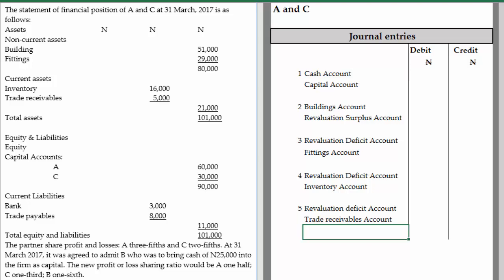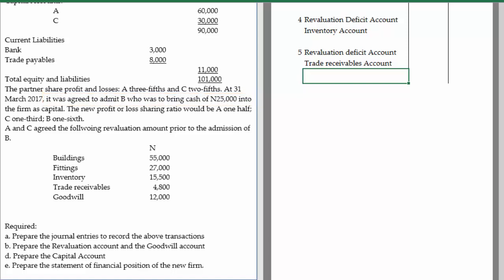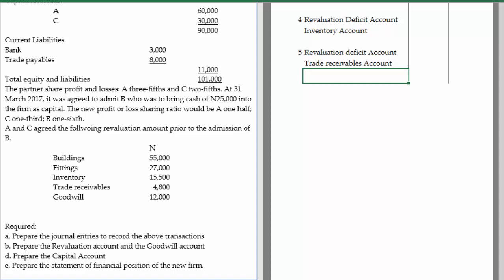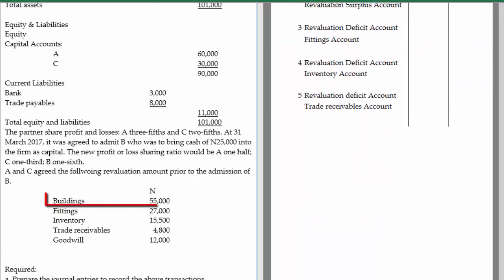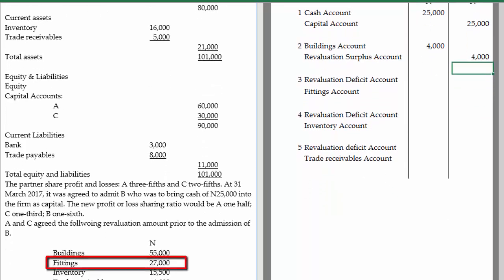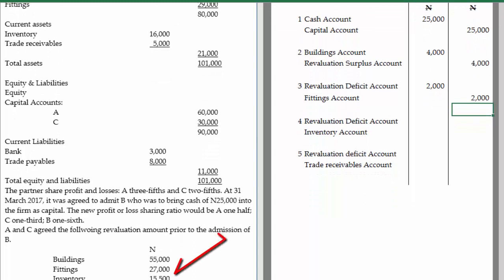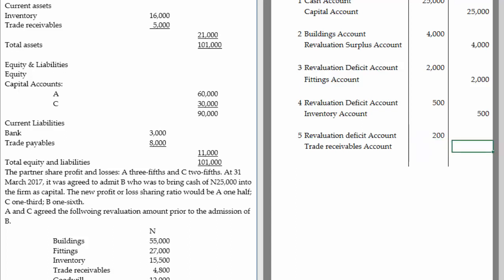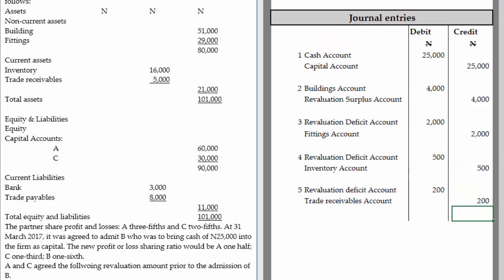Lecture 16: Partnership Accounts/ Problem 1b on admission of a partner